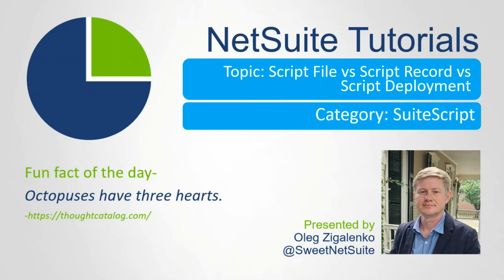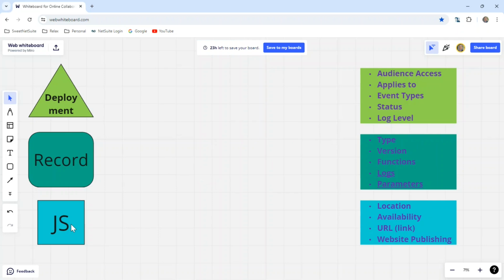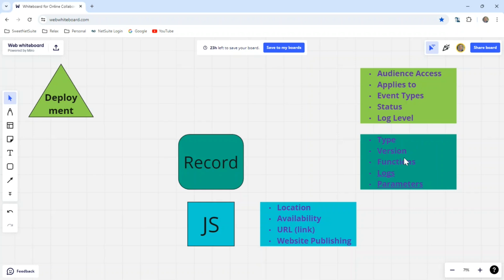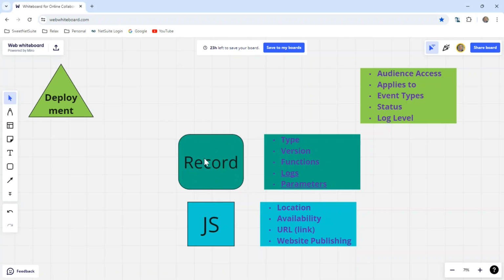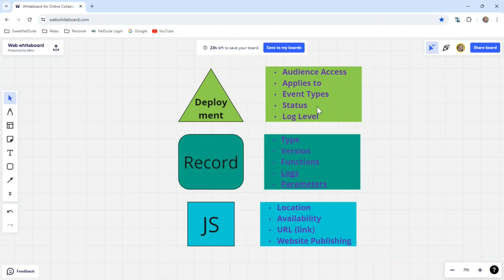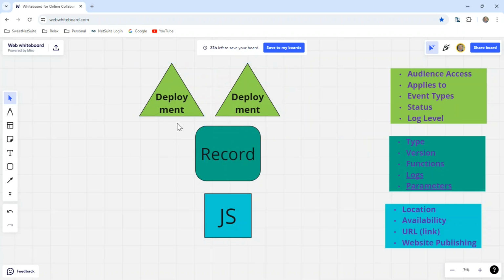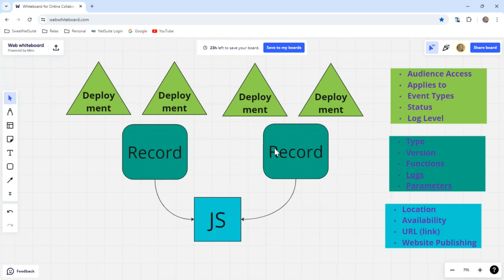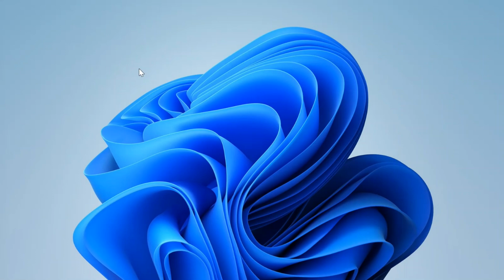NetSuite Tutorial SuiteScript File vs Script Record vs Script Deployment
Hello everyone! Welcome to my Sweet NetSuite Tutorials.
In this video tutorial I am talking about the difference between Script File, Script Record and Script Deployment.
Thank you very much and keep on Suiting…